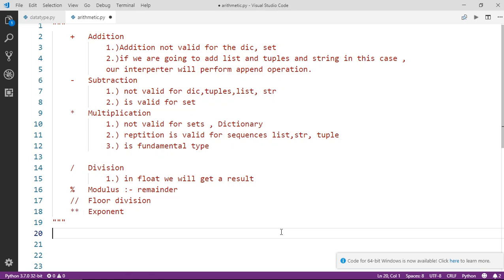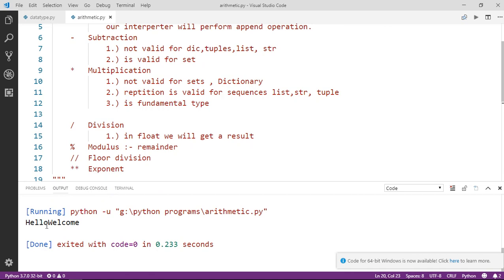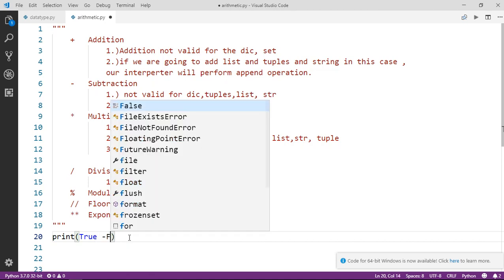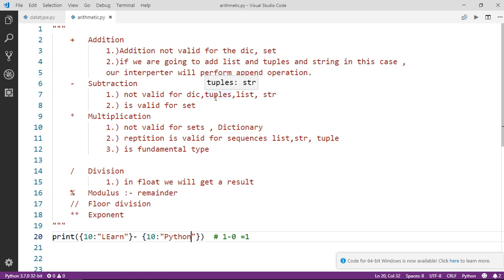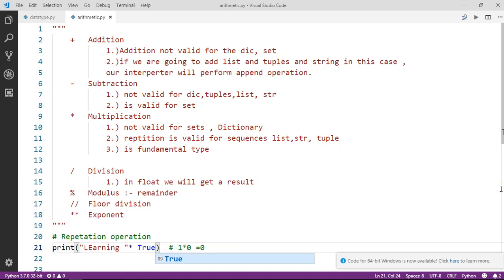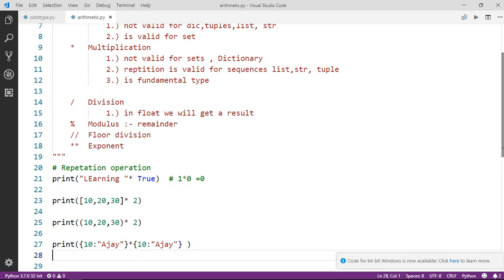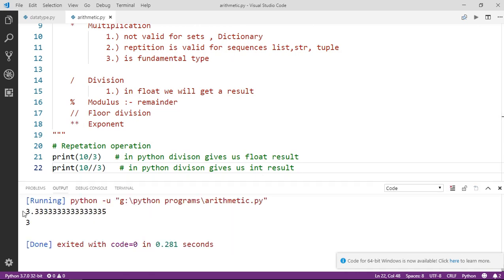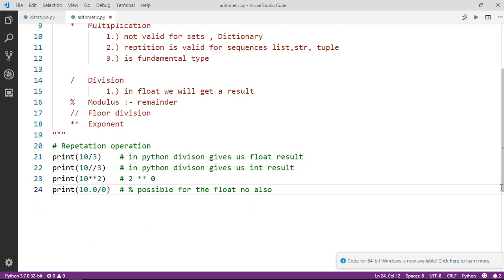Lecture 10:- Arithmetic operators in python || LearningStrome Academy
# NEw Arithmetic operators  in python
# Floor Division in python
# Exponent operator in python
# Behaviour of operators with other data types